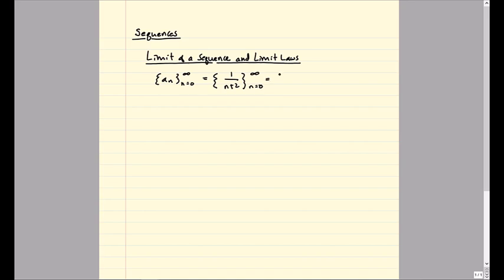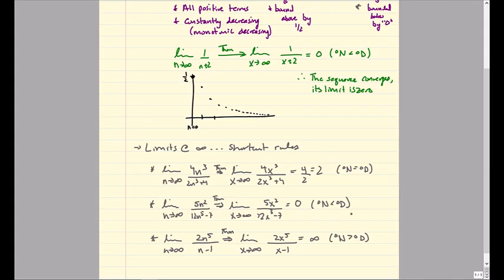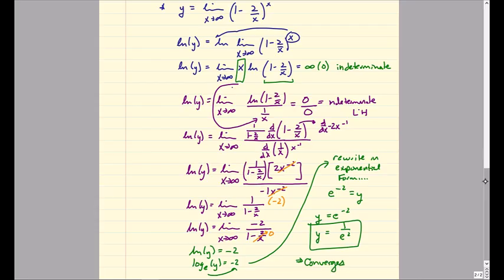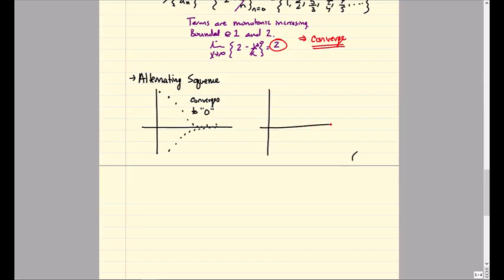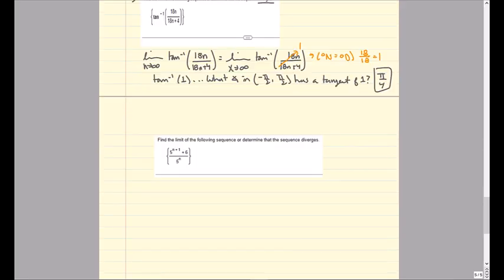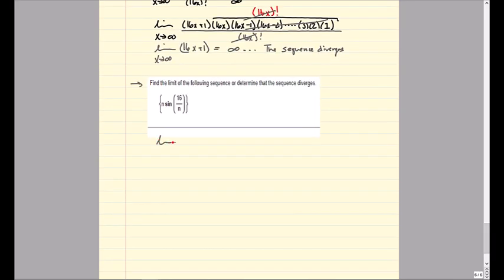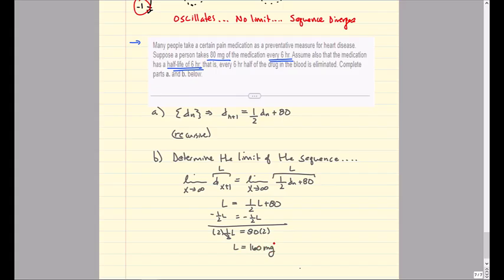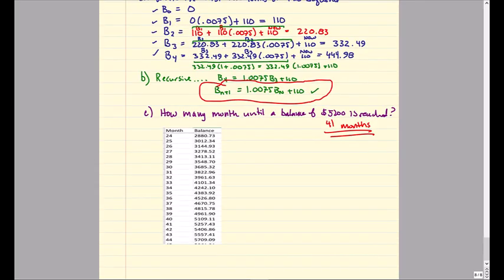U3 HW2 Sequences